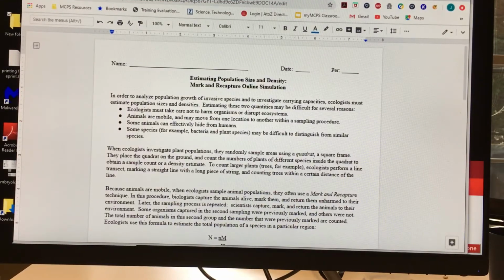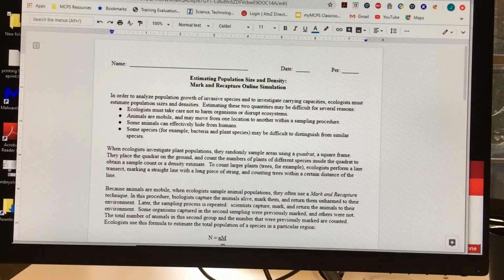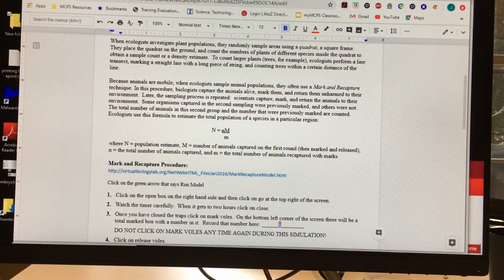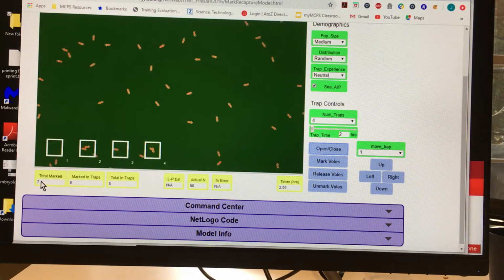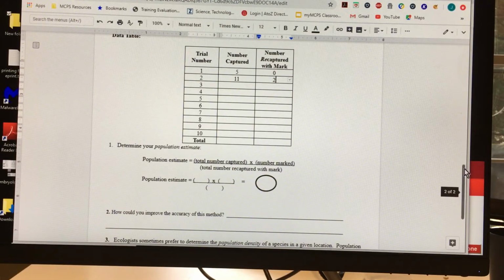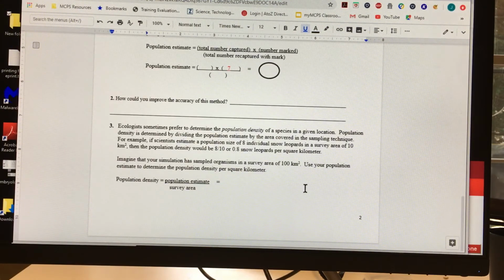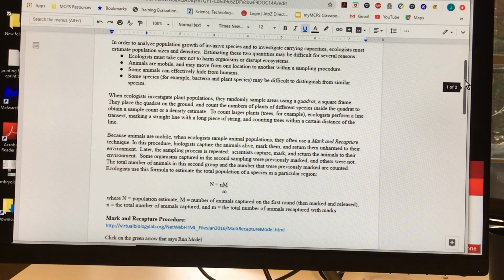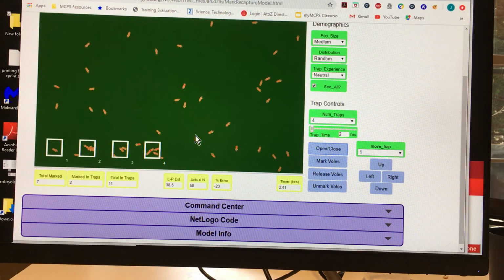Estimating Population Size Lab Video